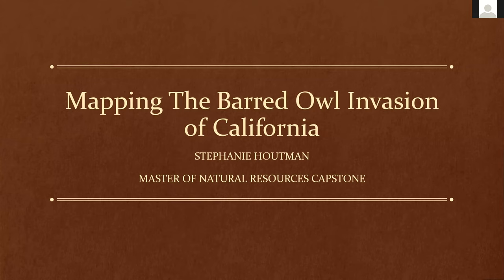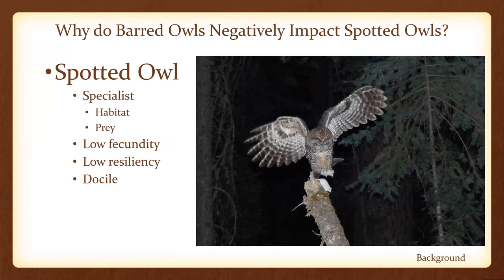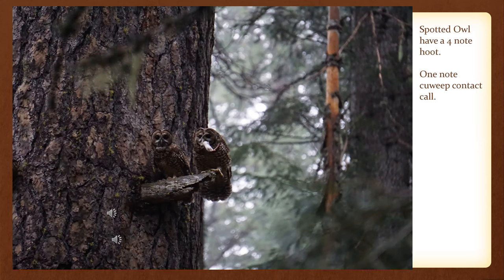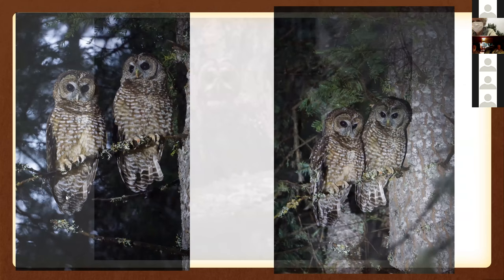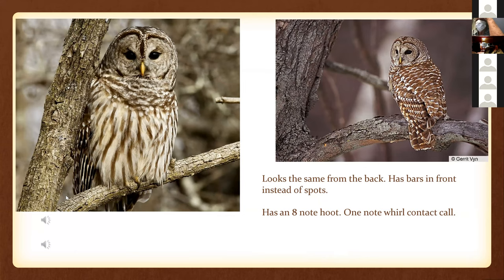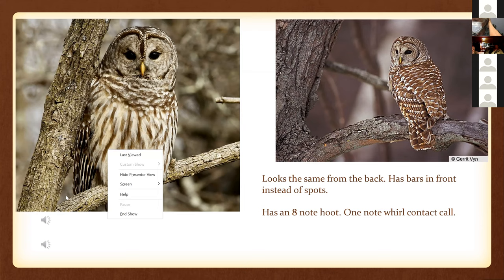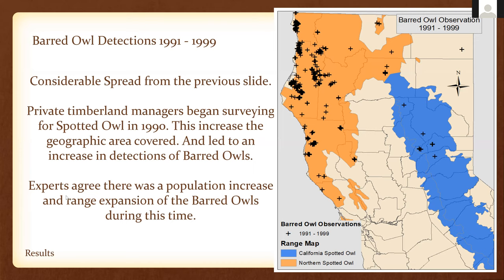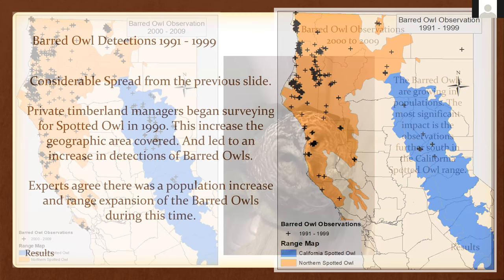Barred Owl Range Expansion into California and the Impacts on the Spotted Owl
Wintu Audubon Society's premiere Zoom presentation with Stephanie Houtman! Stephanie is an Environmental Planner and Biologist for Caltrans and presents an in-depth history and natural history of Northern Spotted Owls.  Her discussion includes the Spotted Owl's decline and the impacts of Barred Owls as well as forestry, regulation, and fire.